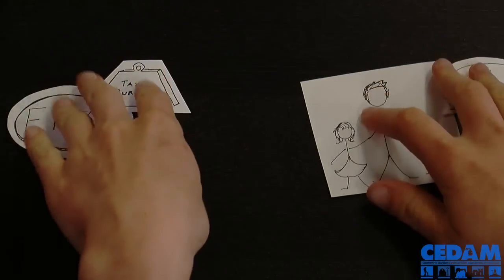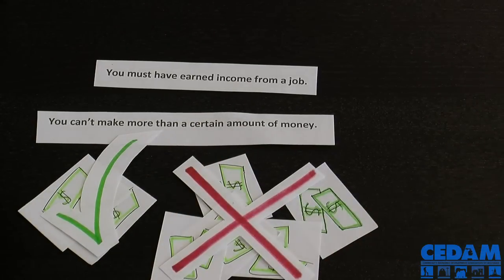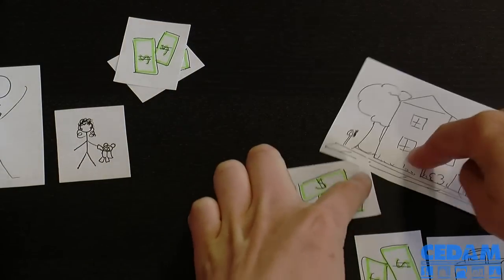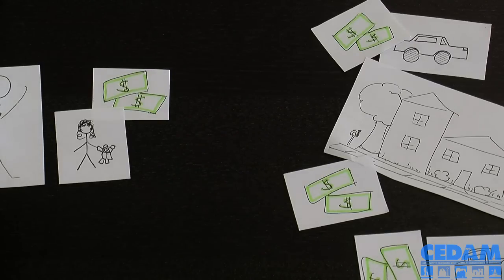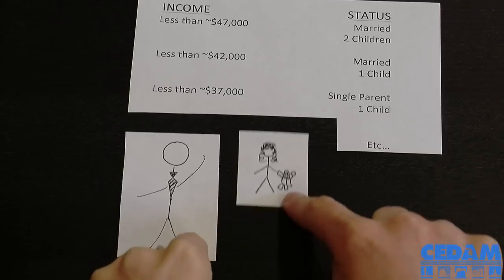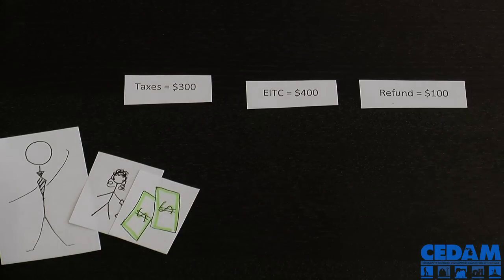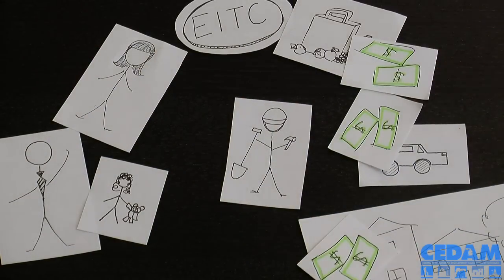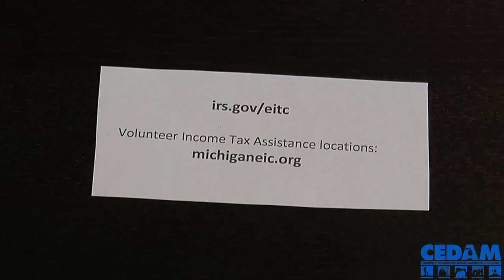The Earned Income Tax Credit (EITC) in 3 minutes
What is the Earned Income Tax Credit? How does it work? We explain in 3 minutes.

Summary: The EITC allows working families to keep more of their earned income. You cannot claim the EITC on your taxes if you make more than $50,000 a year, or if you made $0.